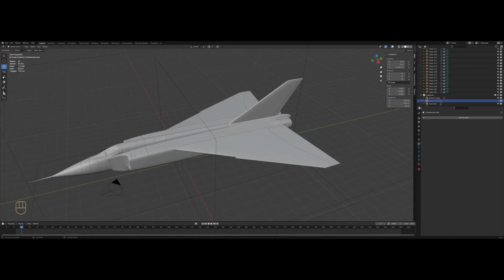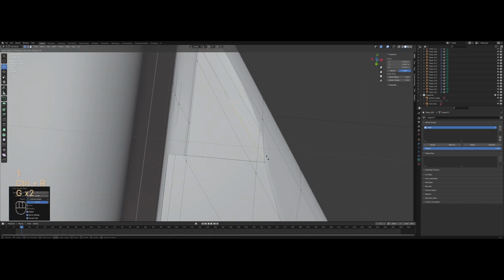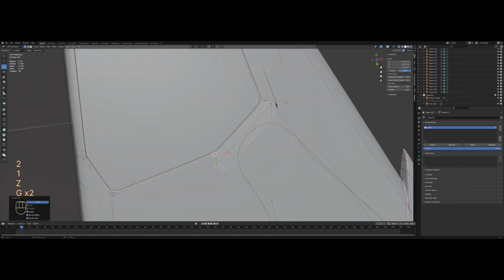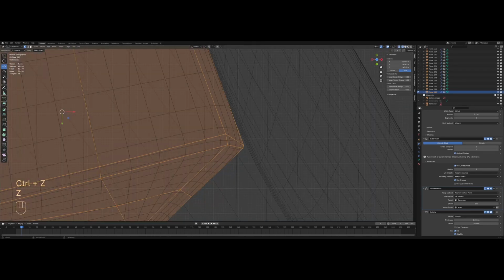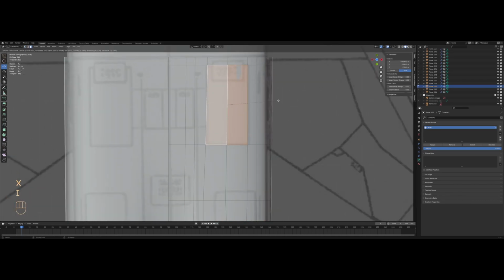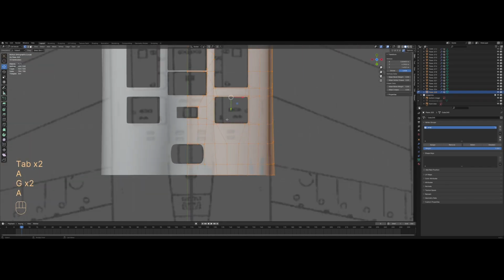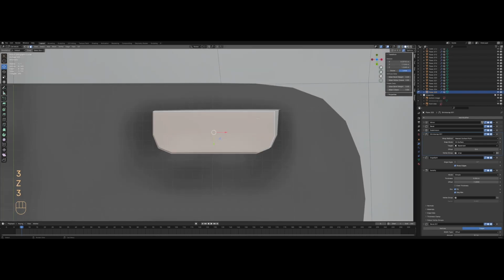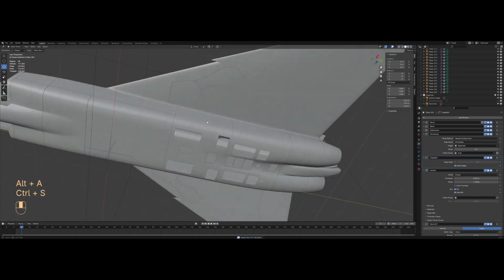Avro Arrow Ep 11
In this episode, we will model the landing gear door and make most of the cutouts for the panels underneath the plane.

If you have question don't hesitate to ask them in the comments and I will be happy to answer you!